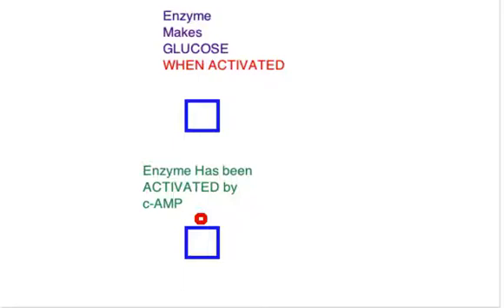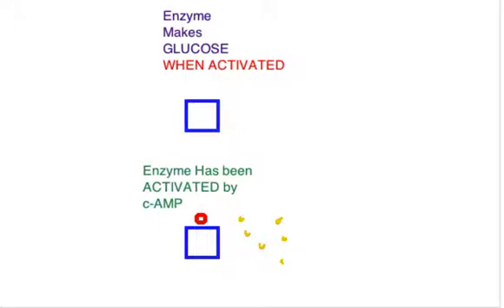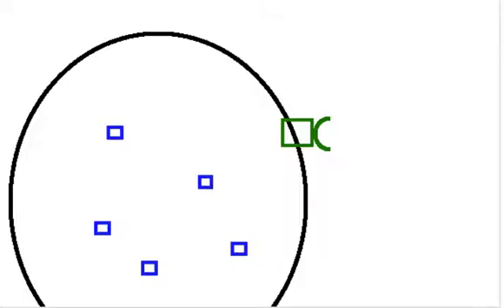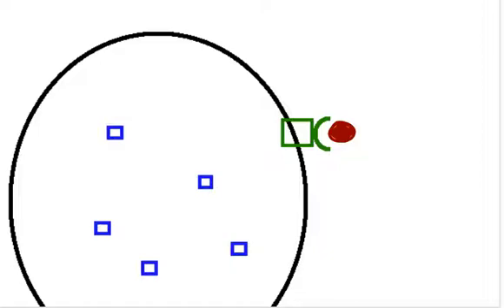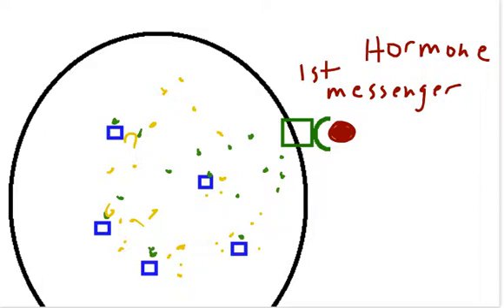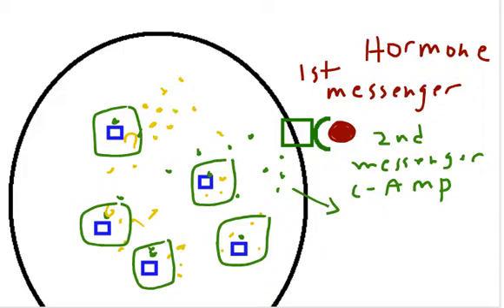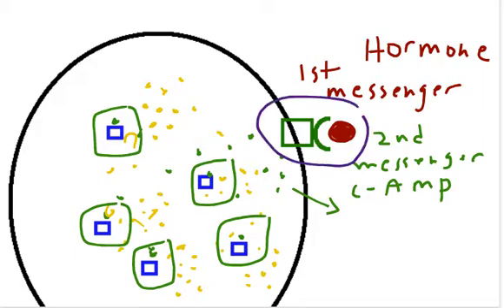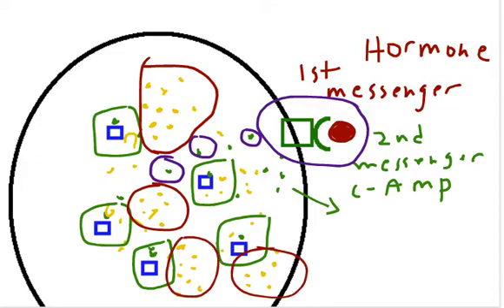Second Messenger Amplification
This video discusses the second messenger system for hormone action. It was created at Educreations.com, by far the easiest method I've found so far.